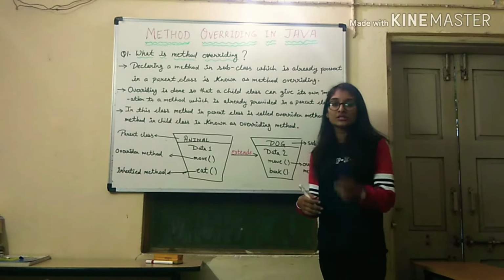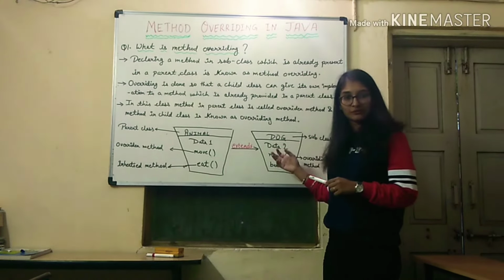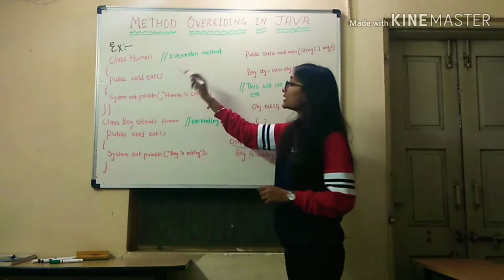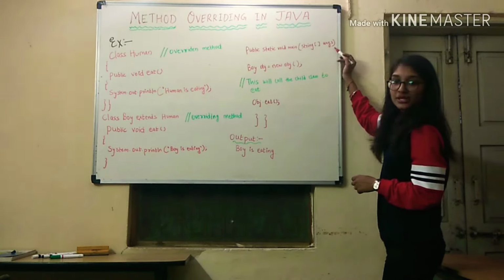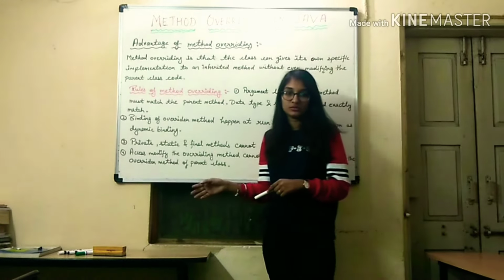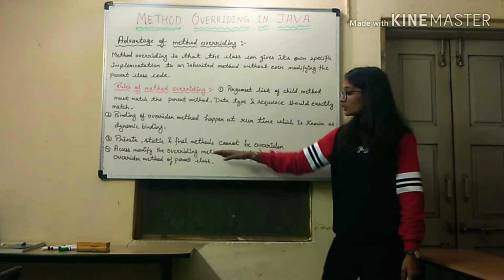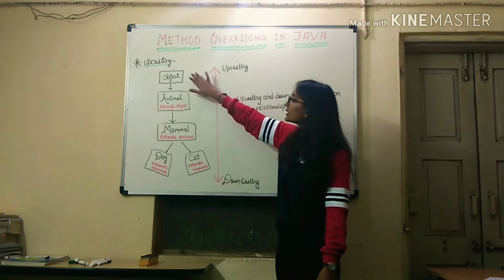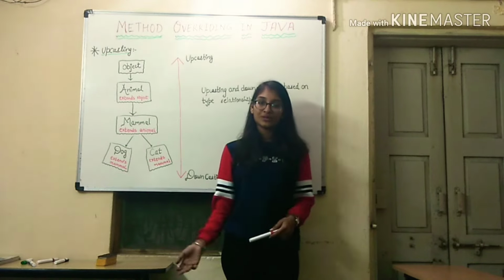Method overriding in JAVA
By sakshi sethia